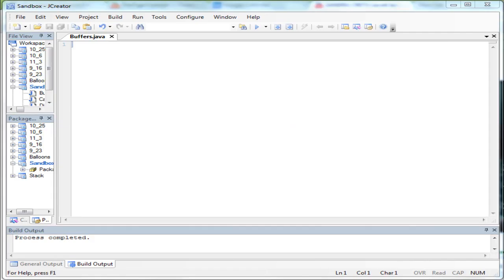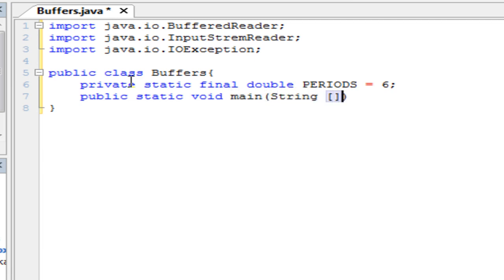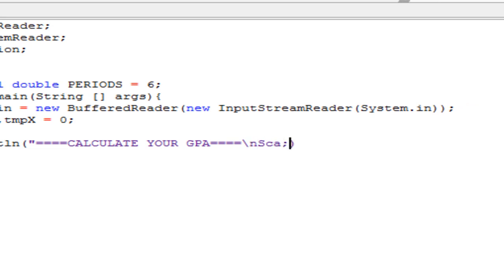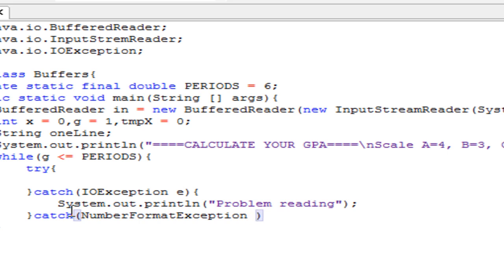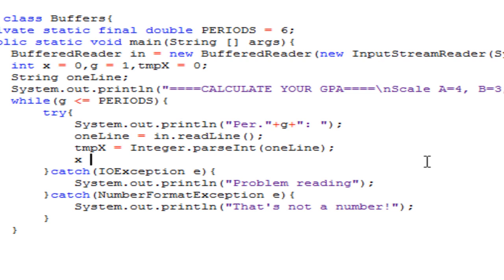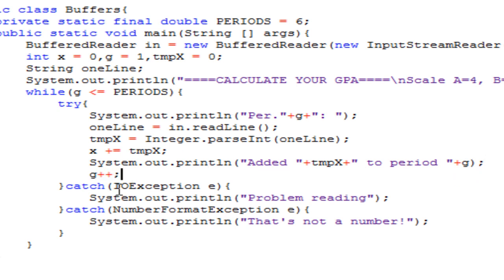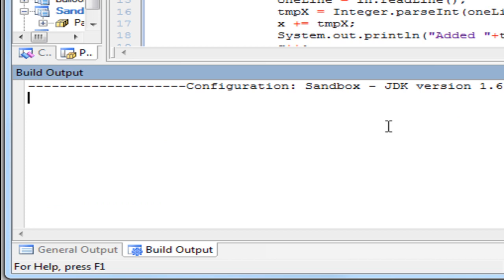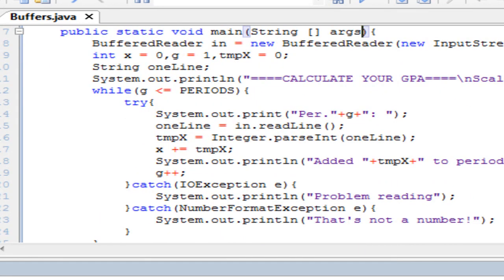Using BufferedReader in Java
Rather than using JOptionPane to input information into Java's runtime, you can use a BufferedReader to input information directly into command line.

for more tutorials on how to make websites, video games, and program in various computer languages.